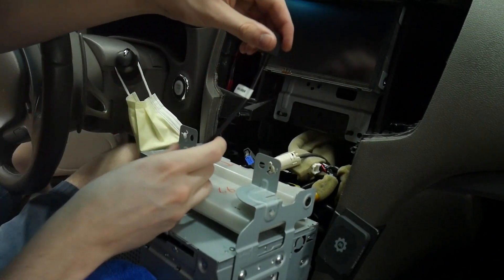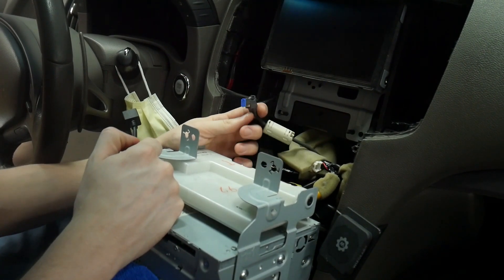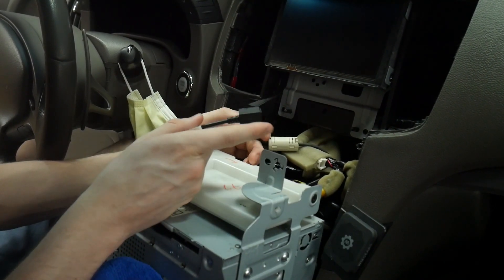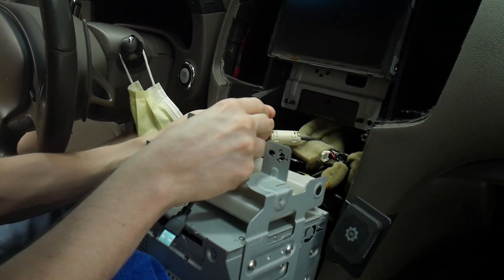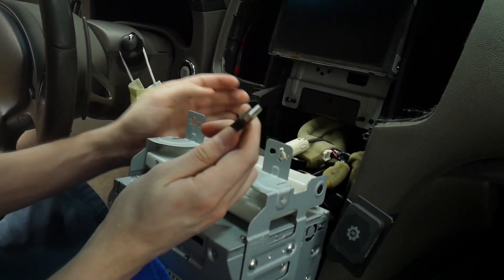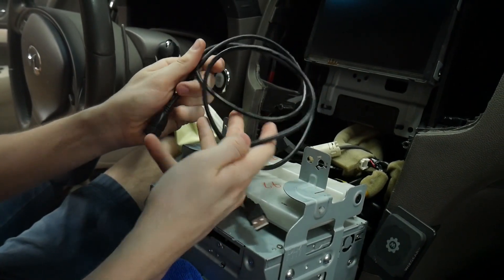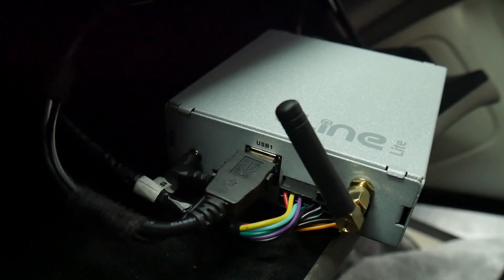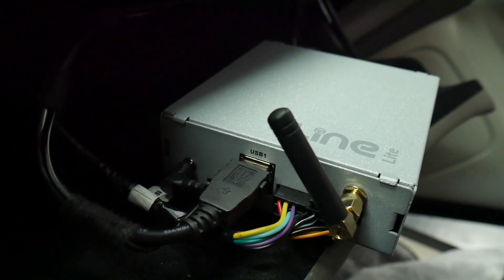OEM USB USB Port Retention Cable for CarPlay Android Auto Integration Nissan Infiniti GROM C-VNISUSB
OEM USB port retention cable for Nissan and Infiniti. Retains the use of the OEM USB port when you add CarPlay and Android Auto using GROM VLine VL2 and VLite VT2 systems. It will also work if you are replacing the stereo and want to retain the use of the factory USB port.

The VLine VL2 / VLite VT2 systems from GROM Audio are designed to integrate CarPlay and Android Auto into your original factory car stereo. When connected to the back of the factory car stereo, using the power and video cables, the VLine VL2 / VLite VT2 systems will disable the functionality of the factory USB port at they take over the factory USB mode.

However, you can use the factory OEM USB port with CarPlay and Android Auto on VLine VL2 / VLite VT2. You need to use this C-VNISUSB cable from GROM Audio to achieve that. The cable is available here:

The VLite VL2 and VLite VT2 systems for CarPlay and Android Auto integration into the factory stereos of select Nissan and Infiniti vehicles are available here:

When the VLine VL2 / VLite VT2 system is connected to your factory stereo, you will retain essential original stereo functions such as a backup camera, FM radio, and climate controls. You will use.

Drive happy!